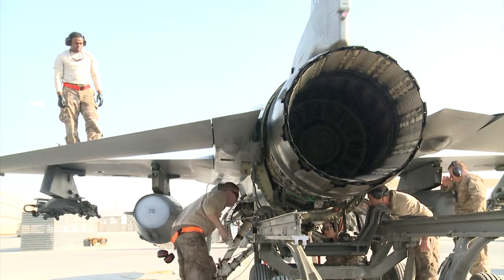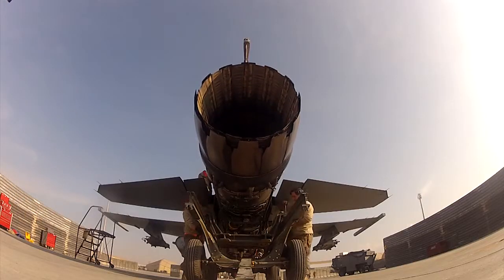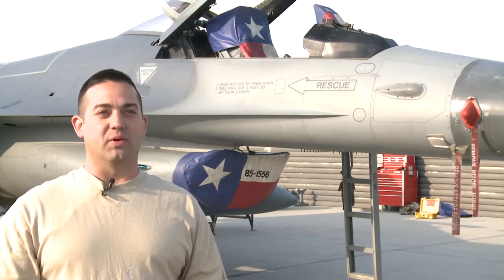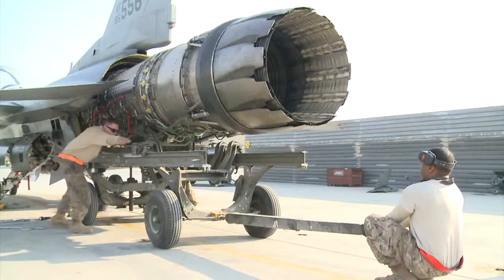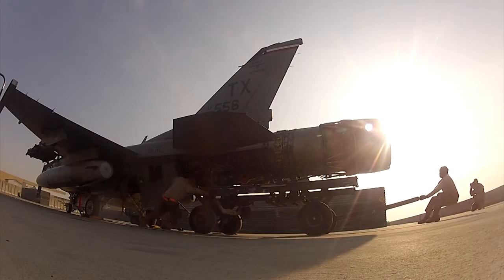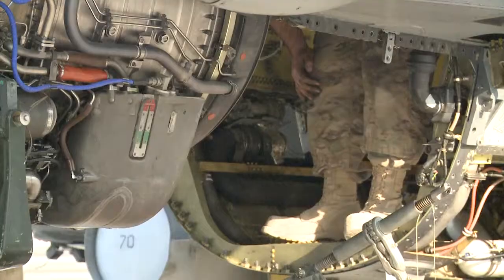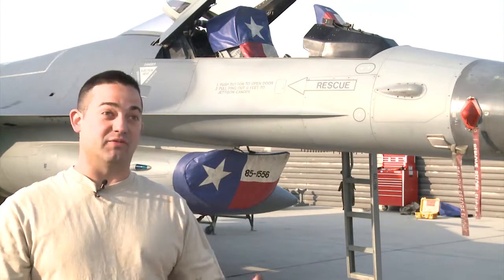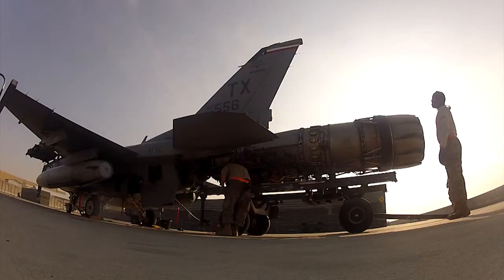F-16 maintainers remove engine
One of the F-16 Fighting Falcons at Bagram Airfield, Afghanistan, has its hydraulic line replaced.

Produced by Senior Airman Anthony Hetlage